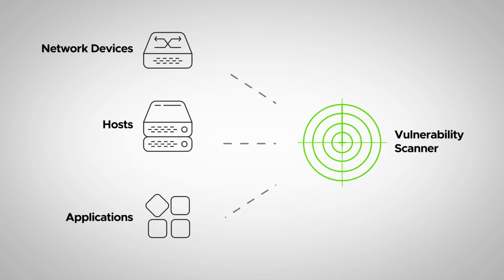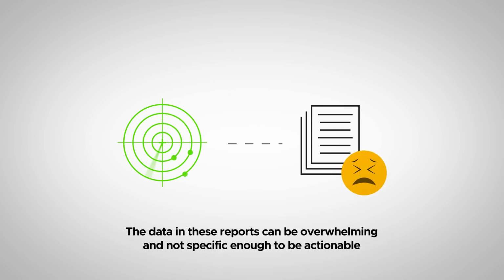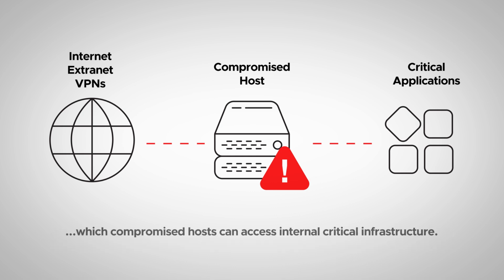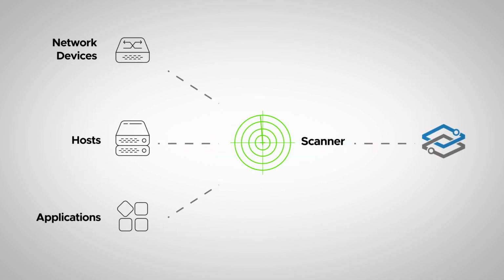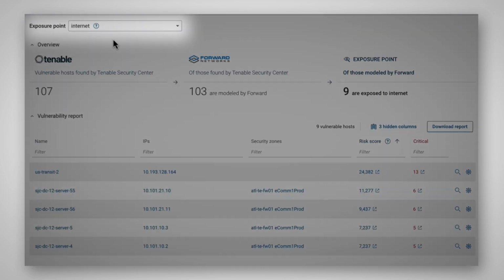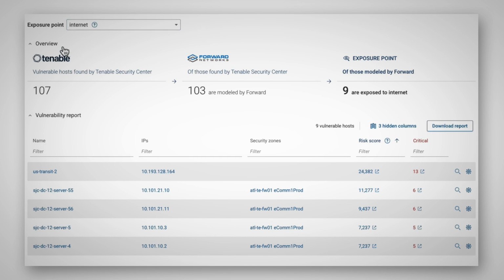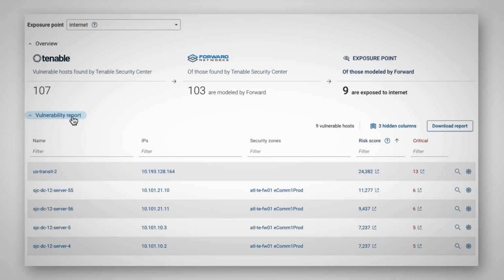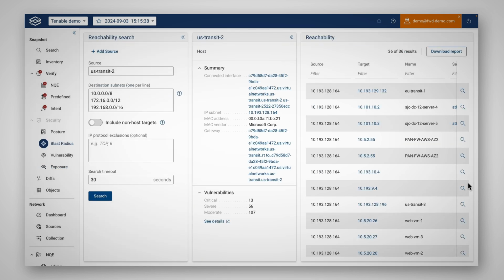Enhanced Vulnerability Analysis with Forward Networks + Tenable Technology Partnership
[Featuring Kevin Brasher, Technical Marketing Manager @ Forward Networks]

- Vulnerability scanners help identify and classify network vulnerabilities.
- Reports from scanners can be overwhelming and non-actionable.
- Forward Exposure Analysis prioritizes vulnerability remediation.
- Integrates Tenable data with Forward Networks modeling capabilities.
- Provides insights on hosts impacted by critical vulnerabilities.
- Exposure analysis includes detailed reports for vulnerable hosts.
- Enhances security posture visibility for teams.

🔎 Proactive Vulnerability Detection: Security teams rely on vulnerability scanners to discover vulnerabilities, crucial for maintaining network integrity. Regular scanning is essential for a strong security posture.
📊 Data Overload: While vulnerability reports are valuable, they often contain excessive information, making it difficult to derive actionable insights. Streamlining this data is vital.
⚙️ Prioritization through Analysis: Forward Exposure Analysis simplifies the remediation process by prioritizing vulnerabilities based on risk and exposure levels, ensuring efficient resource allocation.
🌐 Integration of Tools: Tenable and Forward Networks allows security teams to leverage comprehensive data for enhanced threat assessment and response.
⚠️ Critical Vulnerability Assessment: The tool quickly identifies which hosts are at risk, enabling teams to take immediate action on the most critical vulnerabilities.
📈 Detailed Vulnerability Reporting: The analysis provides granular insights into each vulnerable host, including risk scores and reachable services, facilitating targeted remediation efforts.
👨‍💻 Enhanced Security Visibility: By combining vulnerability data with network modeling, security teams gain a clearer understanding of their security posture, empowering informed decision-making.